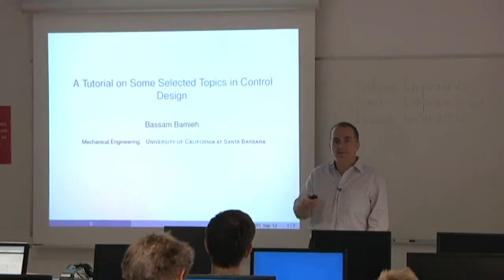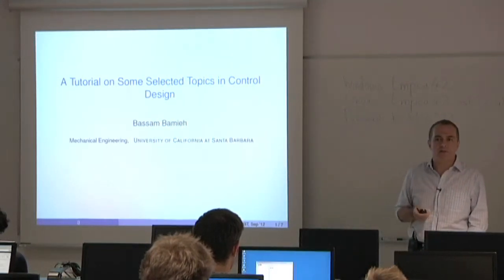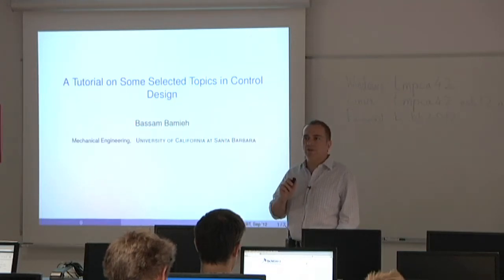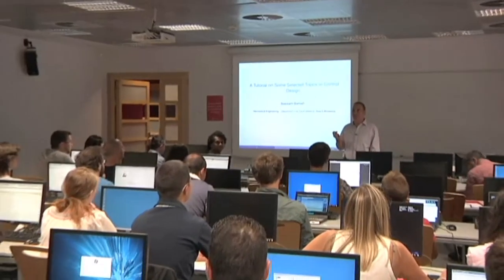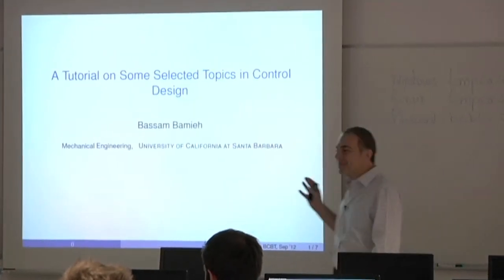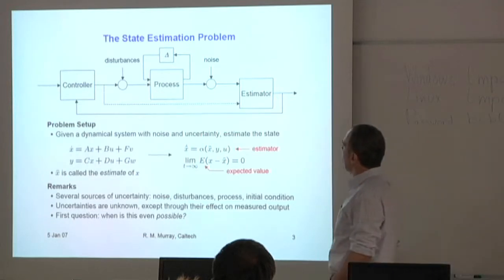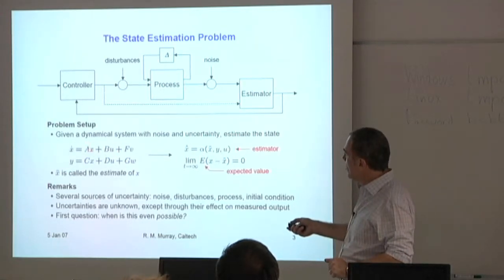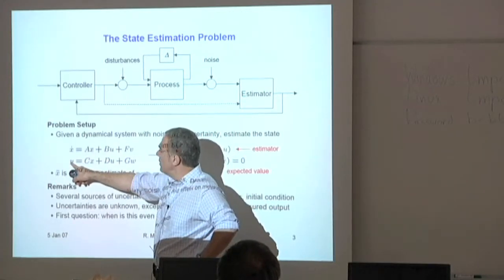BCBT12 Tutorial Bassam Bamieh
"Control Theory"
Tutorial recorded during the BCBT Summerschool, Barcelona, September 2012.